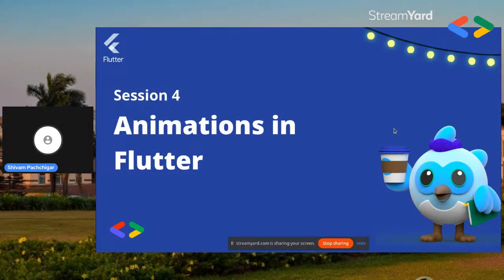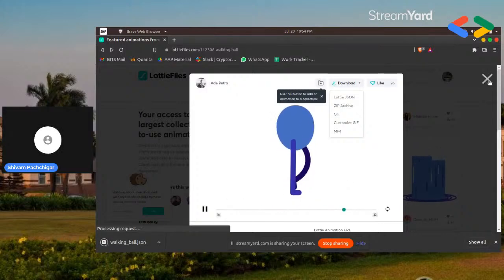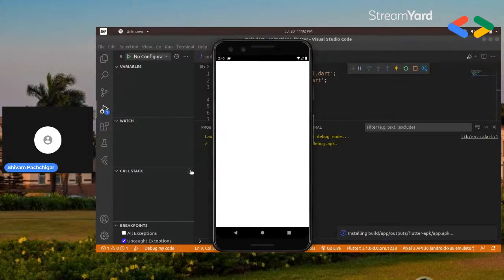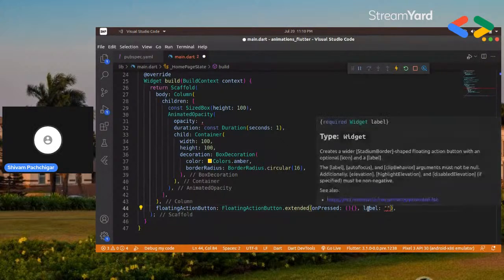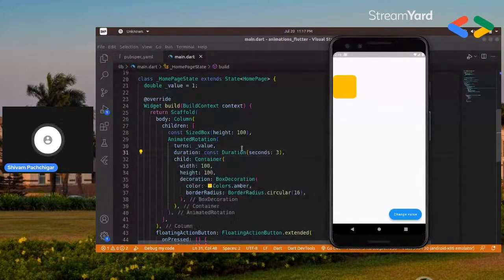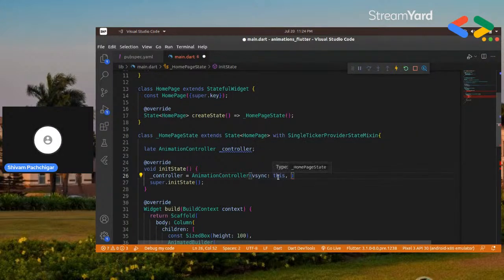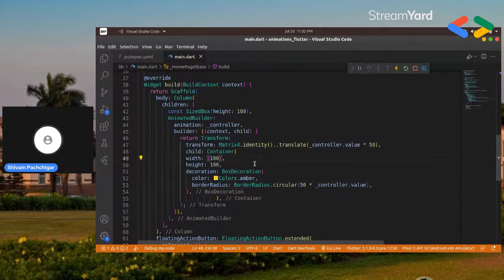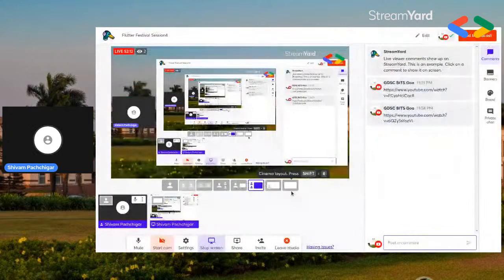Flutter Festival Session4